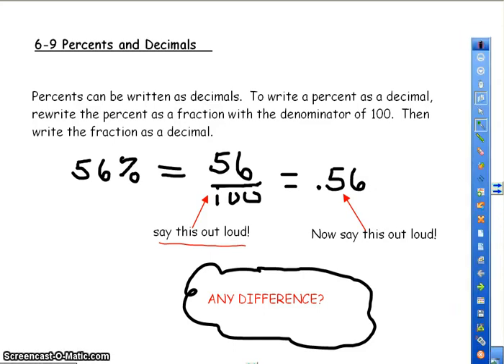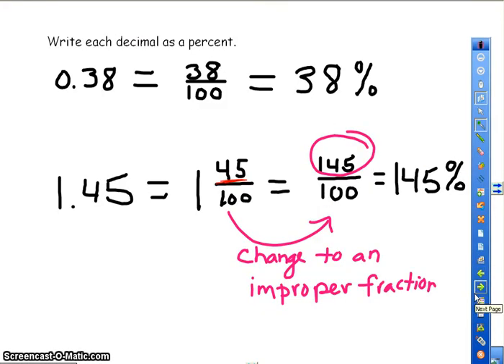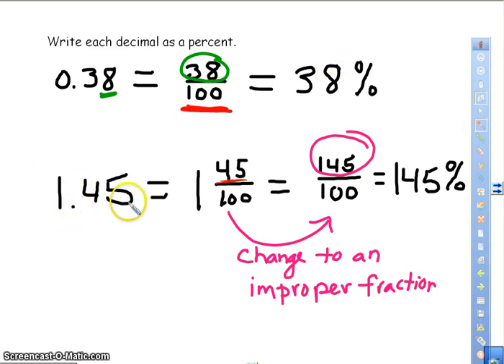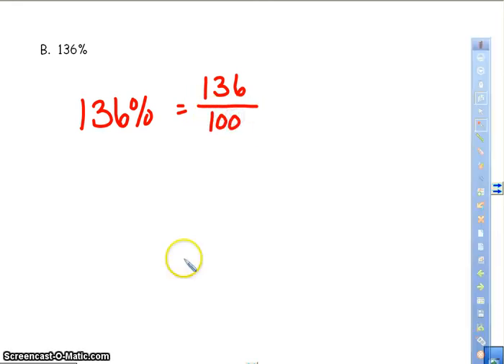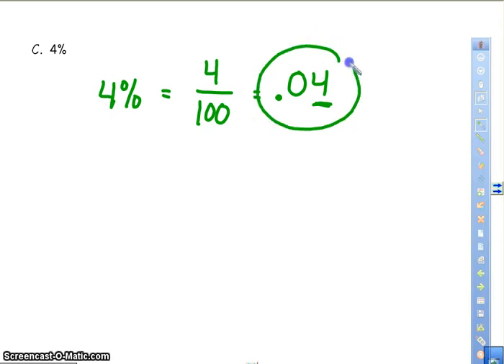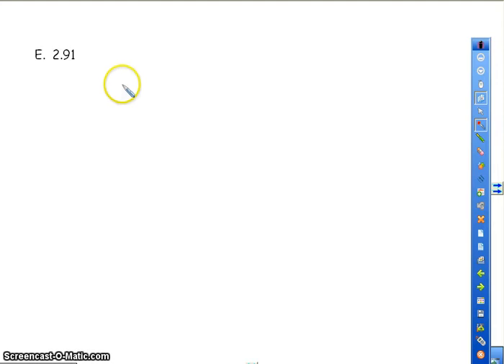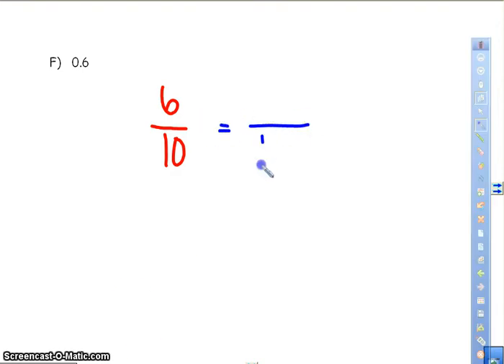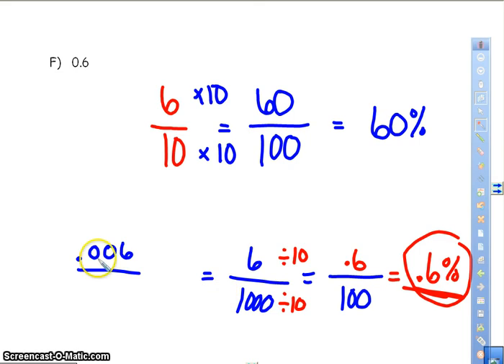percents to decimals course 2